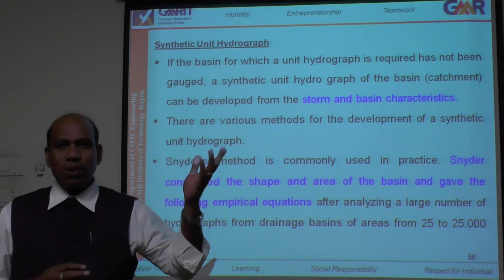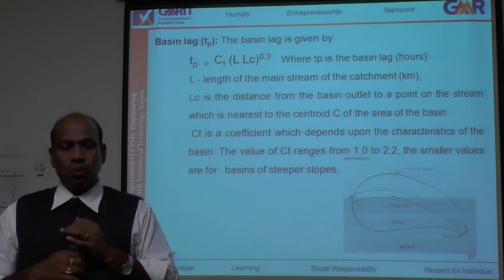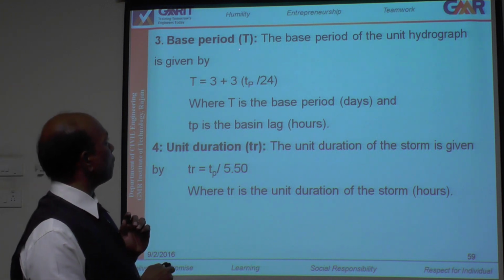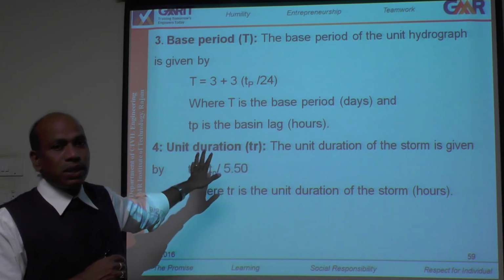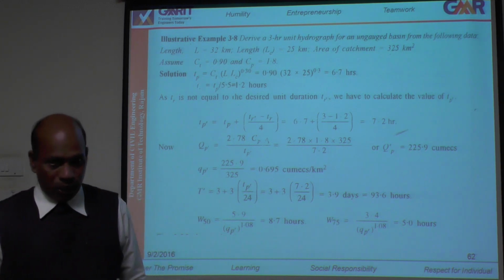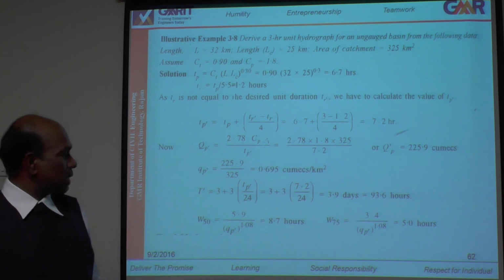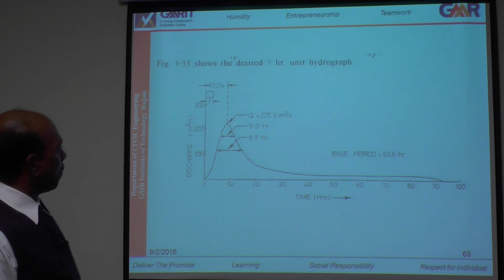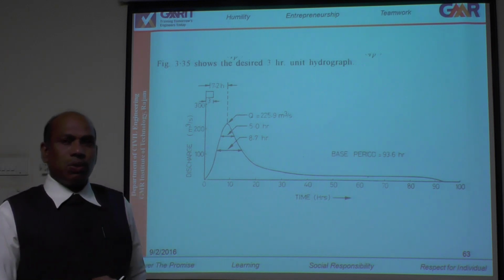Synthic Unit Hydrograph